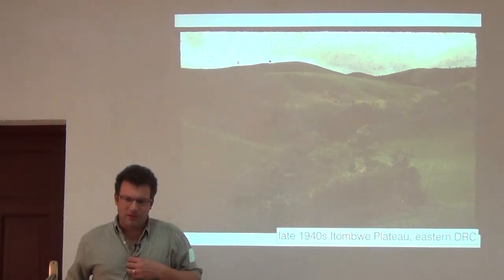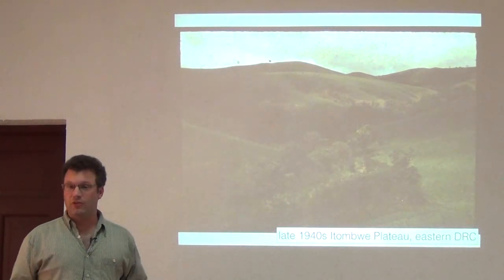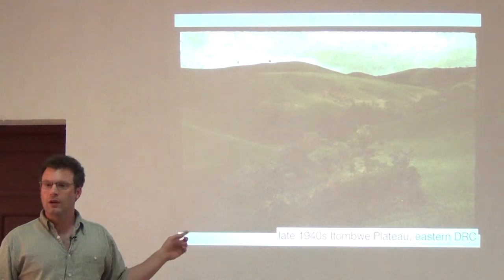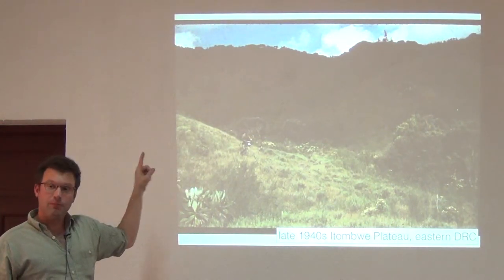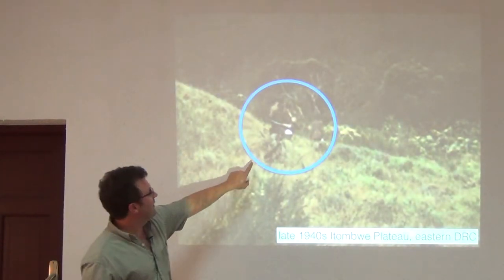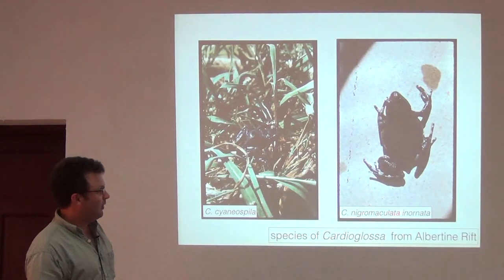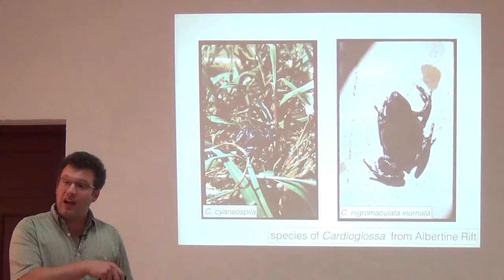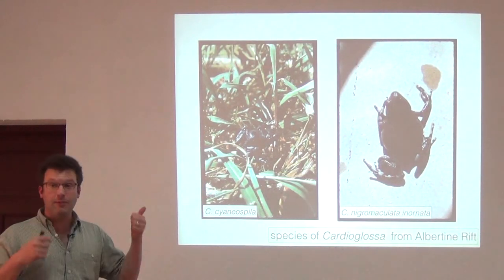BITC / Biodiversity Inventories - Mexico and Landscape Change II